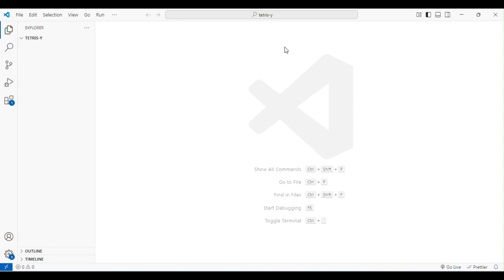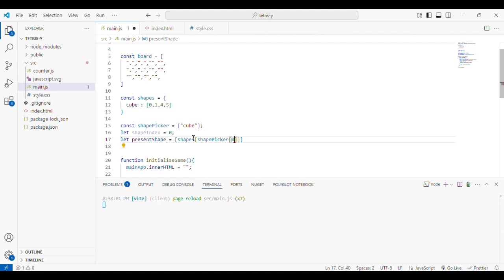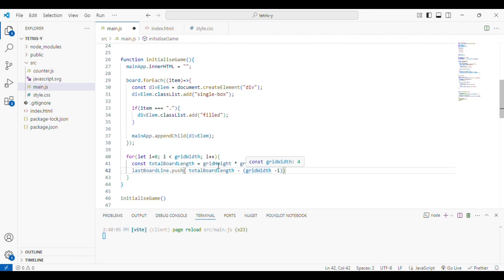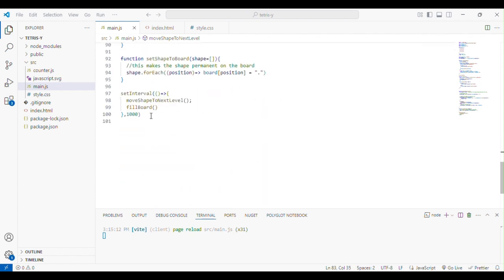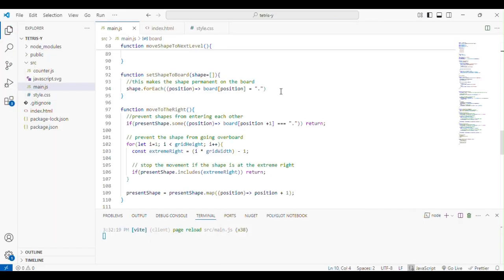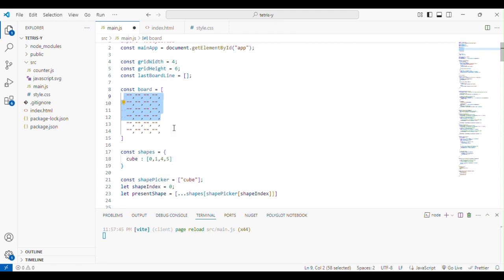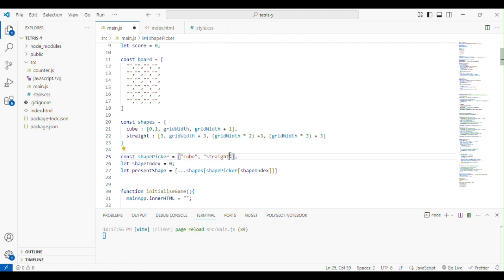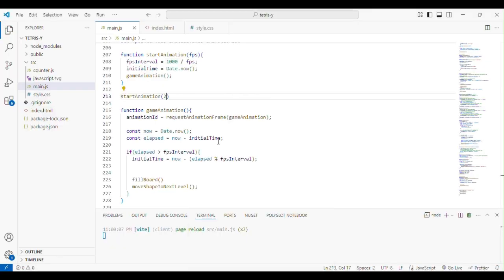Build your own Tetris game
In this tutorial, we are going to learn about Array method such as "includes", and "some" while building a Tetris game. We are also going to learn "Request Animation frame"

Timeline
00:00 Intro
01:20 HTML & CSS
07:19 Creating the board with JavaScript
13:33 Imprinting the shape on board
22:23 Moving shape down
27:11 Placing shapes at the base
41:24 Stacking shapes on each other
44:35 Moving shapes left and right
53:19 Preventing shapes from entering themselves
59:59 Clearing a full line
1:09:01 Move board down
1:22:20 Generate scores
1:26:29 Adding more shapes